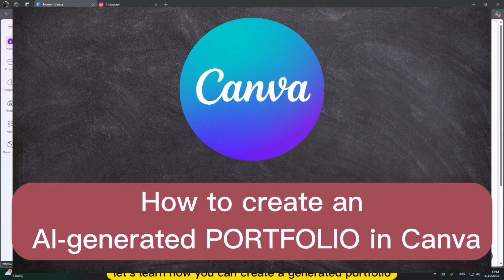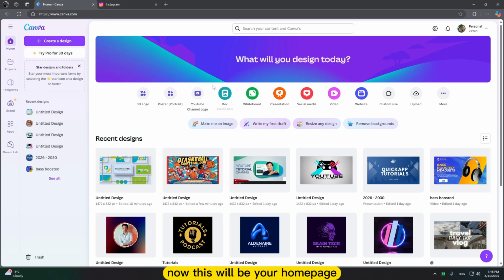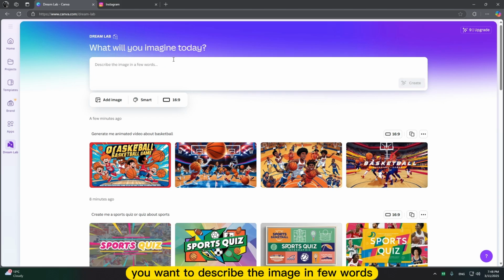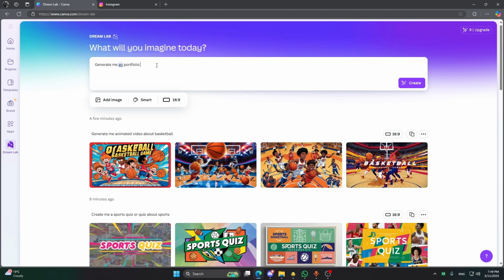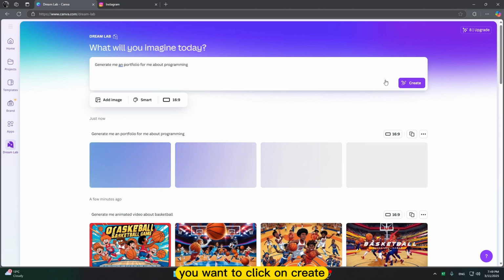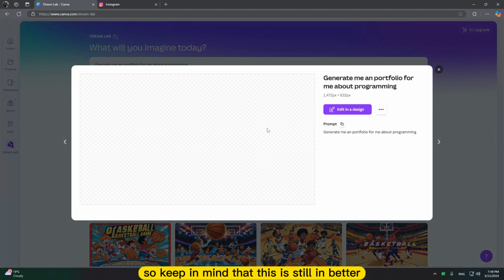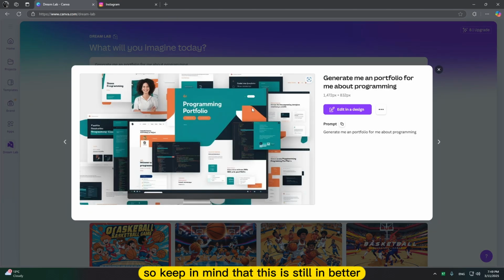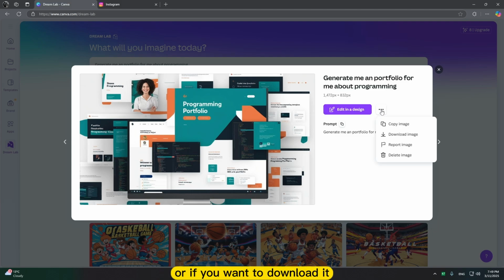How to Create An AI-generated PORTFOLIO in Canva [FREE]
How to Create an AI-generated PORTFOLIO in Canva

Want to build a professional AI-generated portfolio in minutes? In this video, I’ll show you step-by-step how to use Canva’s AI tools to create a stunning portfolio for your business, freelance work, or personal brand—no design skills needed!

In this video, you’ll learn:
✔️ How to access Canva’s AI portfolio generator
✔️ How to generate portfolio layouts automatically
✔️ How to customize your portfolio with text, images, and branding
✔️ Best export options for sharing online or printing

Works for Free & Pro Canva Users!